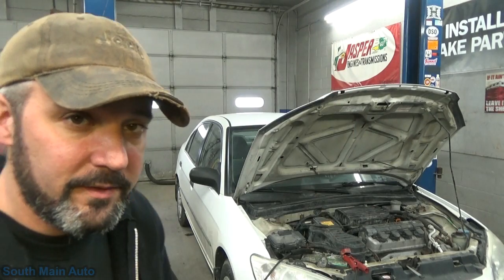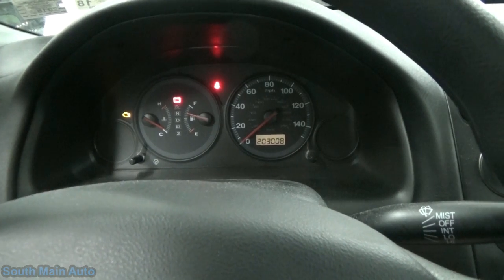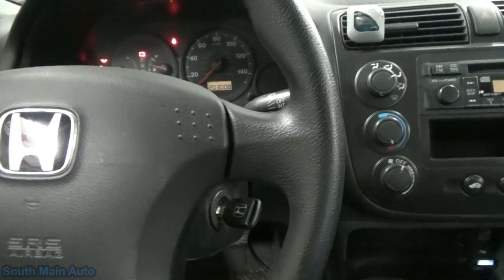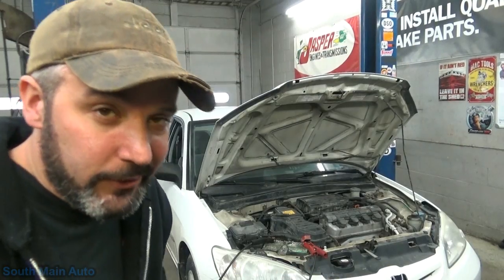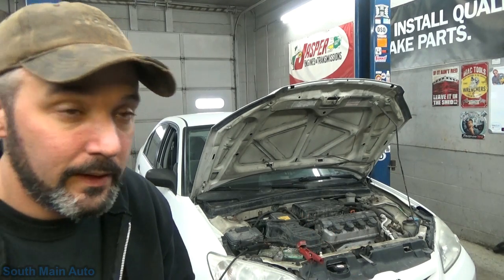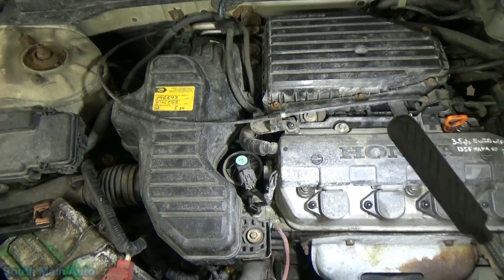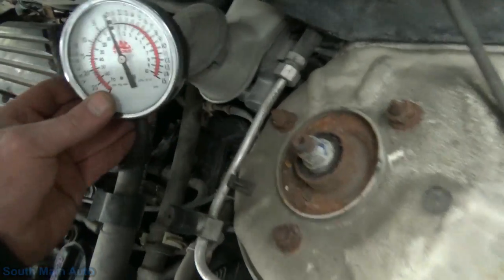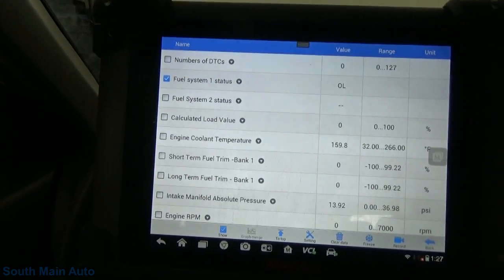Honda Civic - Crank / No Start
Come along with Eric O. at the SMA shop as he has a look at this 2004 Honda Civic that was towed in with a "crank no start" It is not your typical timing belt or fuel pump but a rather unusual problem. Let's see what we find!

--Eric O.

Just ship it here:

47 S. Main St